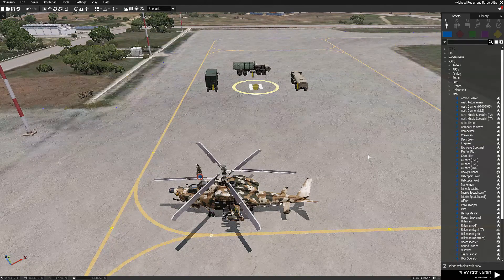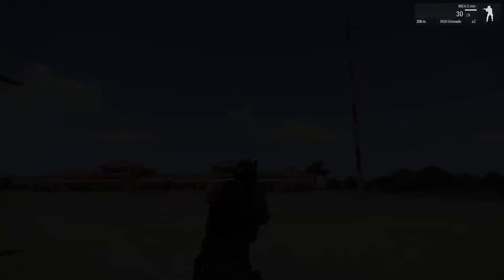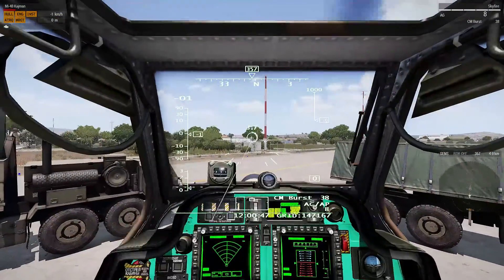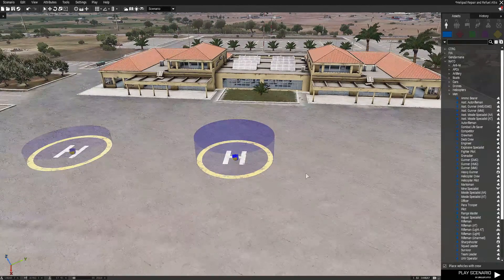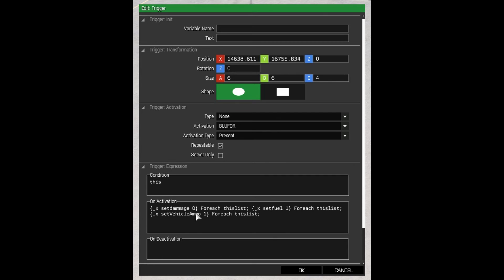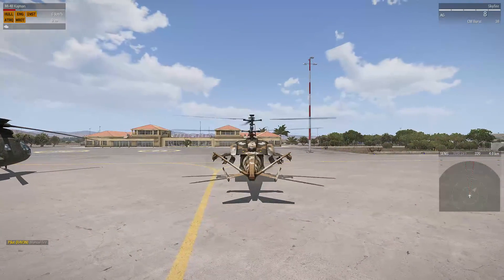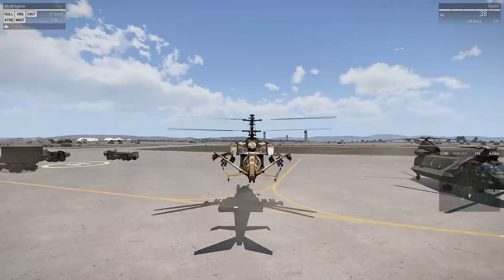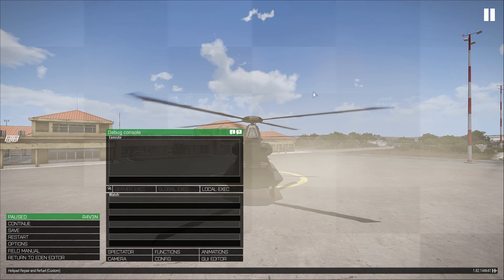Arma 3 Mission Editing: Helipad Refill & Repair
This is an Arma 3 Eden editor tutorial on how to repair a helicopter and refill it's ammo and fuel from a helipad.

EDIT: Don't forget to make the trigger repeatable (forgot to mention that in the video).

Copy & paste the following into trigger activation:

{_x setdammage 0} Foreach thislist; {_x setfuel 1} Foreach thislist; {_x setVehicleAmmo 1} Foreach thislist;